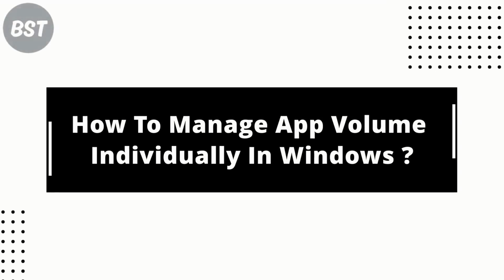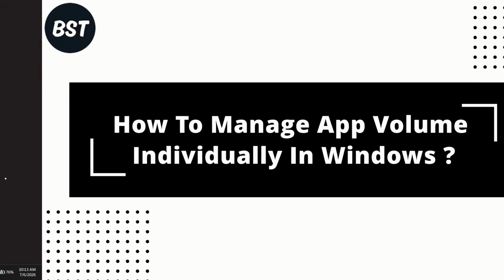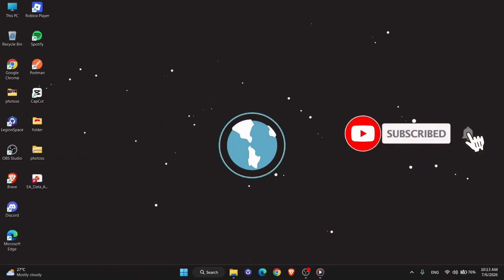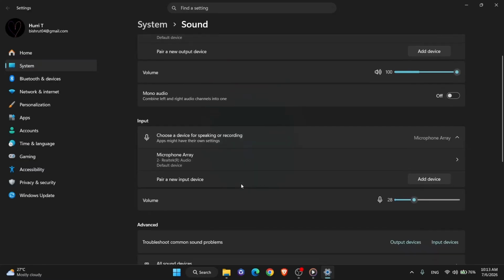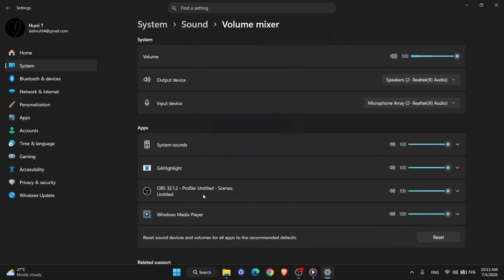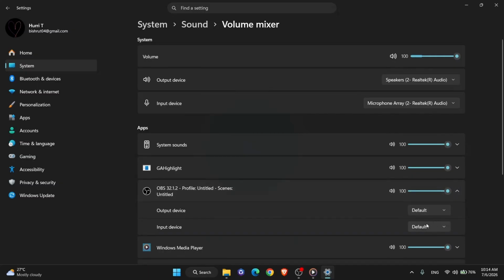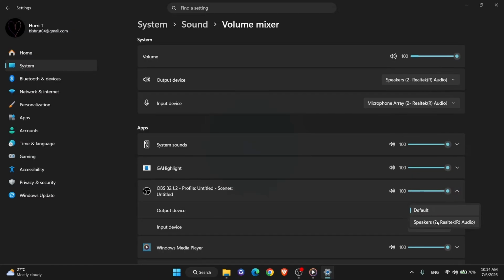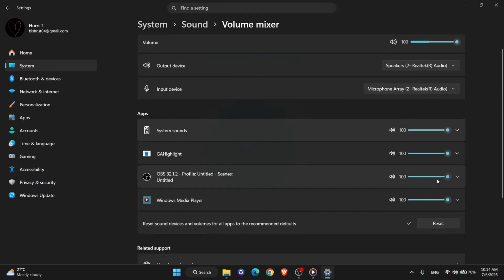How To Manage App Volume Individually In Windows ?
Hello Guys,

How To Manage App Volume Individually In Windows ?: Welcome to our step-by-step guide on "How To Manage App Volume Individually In Windows!" If you want to control the volume level for each app separately on your Windows PC or laptop, this video is for you. In this tutorial, we'll show you how to manage app volume individually in Windows using the built-in Volume Mixer and Sound Settings. Whether you want one app louder, another quieter, or completely muted, these simple steps will help you customize audio levels for every application with ease.

In this video, we will show:
How to use Volume Mixer in Windows
How to adjust volume for individual apps
How to change app sound levels in Windows
How to mute specific apps on Windows

What you'll learn:
How do I manage app volume individually in Windows?
How to use the Windows Volume Mixer?
Can I adjust the volume for each app separately?
How to mute one app without affecting others?
How to change individual app sound settings in Windows?